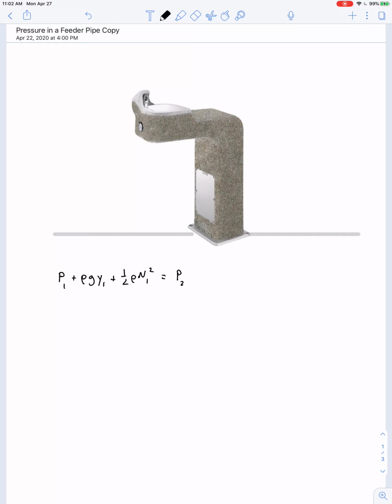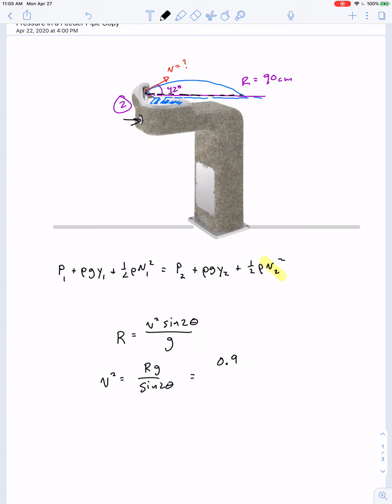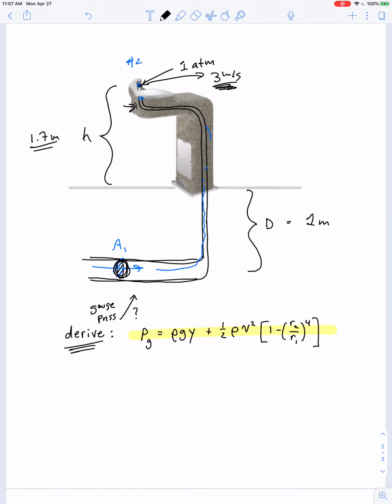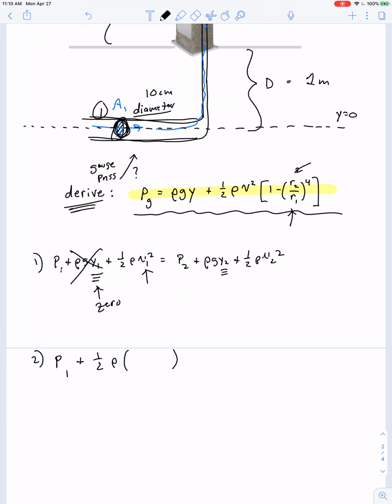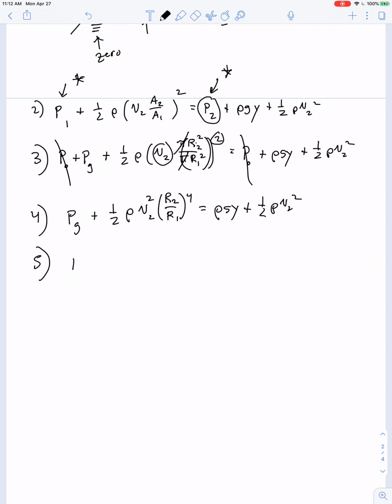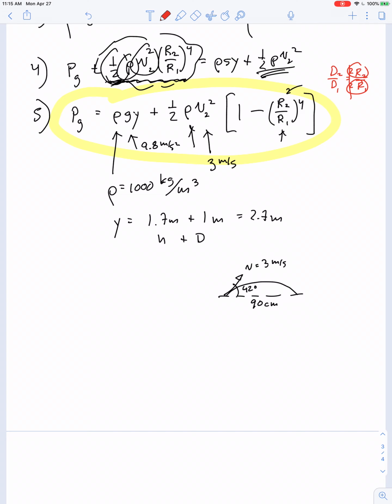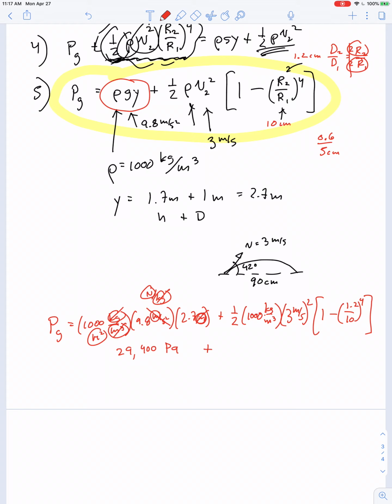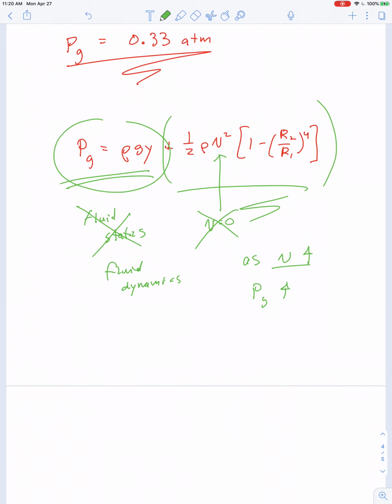Pressure in a Feeder Pipe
The gauge pressure in a pipe, that feeds a drinking fountain, is dependent on both the depth of the pipe and the exit speed of the water out of the drinking fountain's nozzle. In this video lesson, we start with a review of projectile motion equations, and move on to a numerical example involving Bernoulli's equation. The equation of continuity is applied along the way, to help make a key substitution in our derivation.